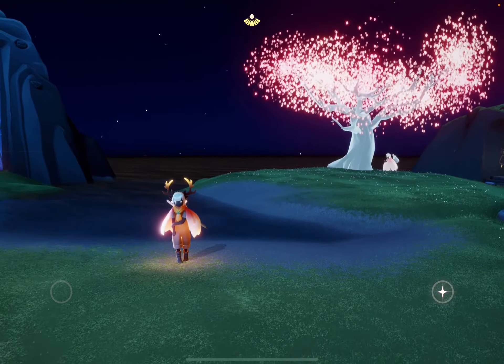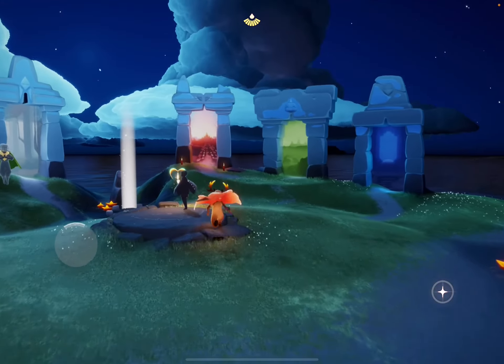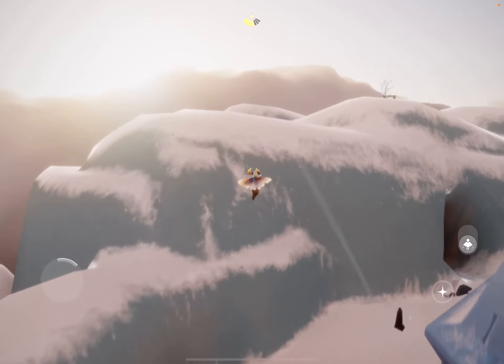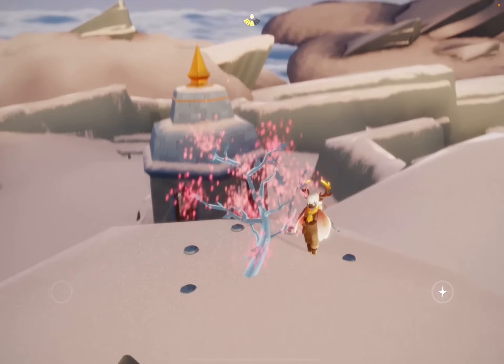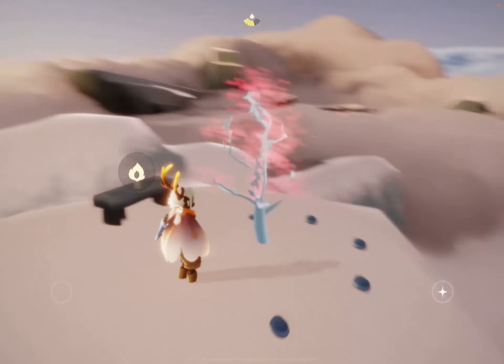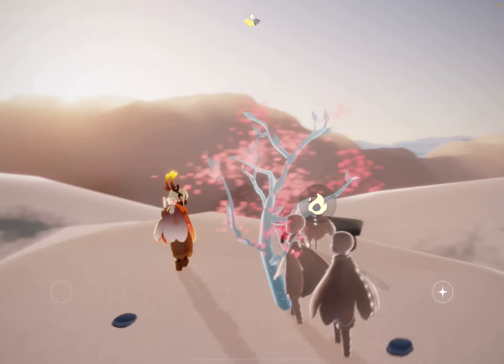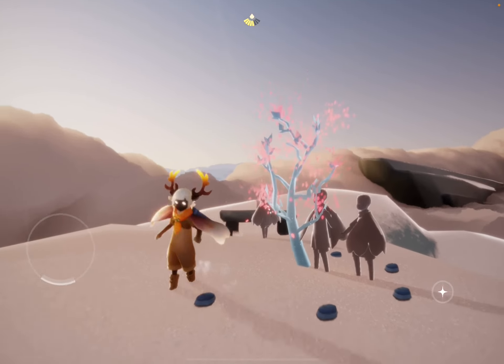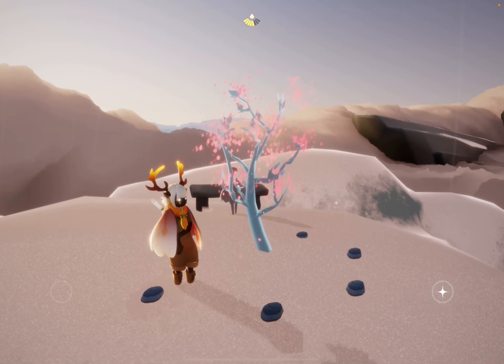Sky: CotL - Beta - Days of Bloom - Admire the sapling in Valley of Triumph for a short while